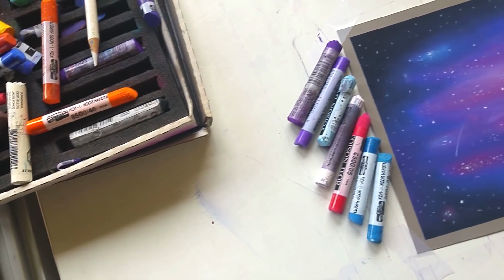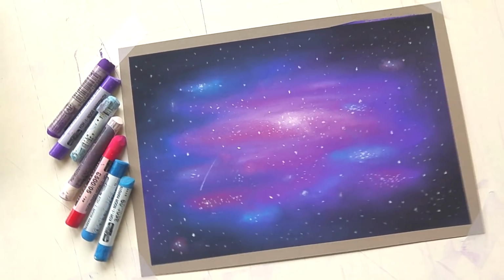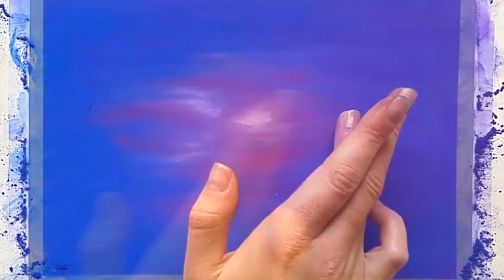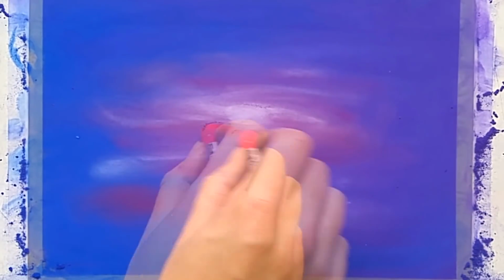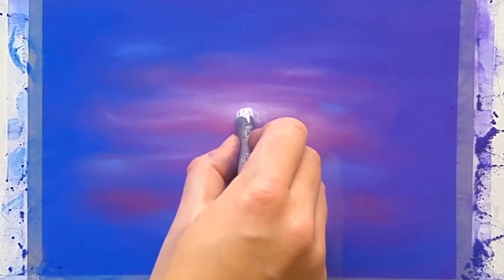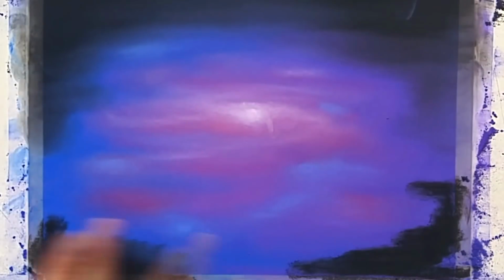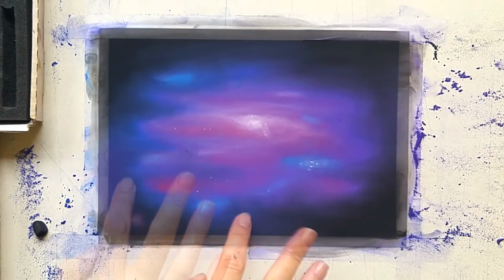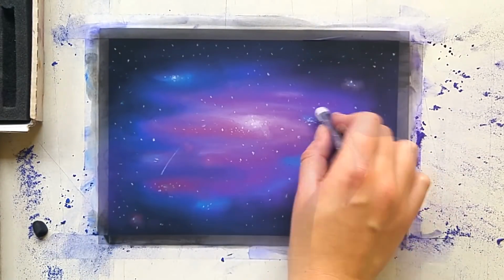Galaxy Drawing + Art Talk | Soft pastels on Pastelmat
Soft pastel galaxy drawing and Art talk! While I'm drawing a galaxy I'm talking about my frustrations and Skillshare.

This galaxy pastel drawing was made with using several blues, pinks and purples. I use Pastelmat paper because of the many layers that can be added and the smooth finish. I love drawing galaxies, because it's so easy to achieve a nice effect quickly!

MATERIALS USED: Koh I noor soft pastels, grey Pastelmat paper, white Stabilo Carbothello pencil, fingers.